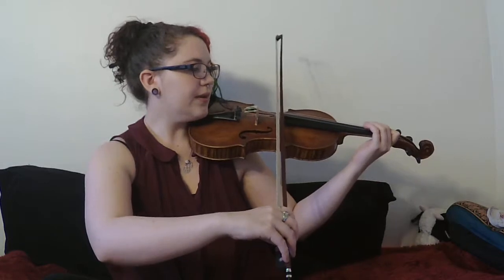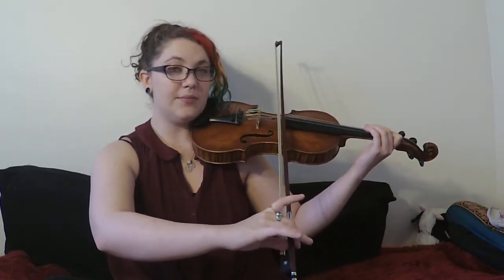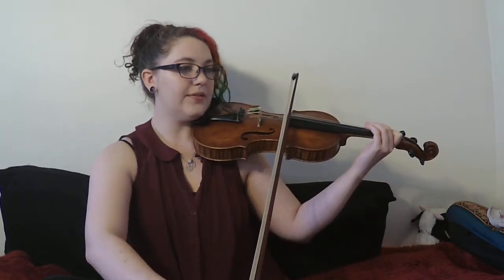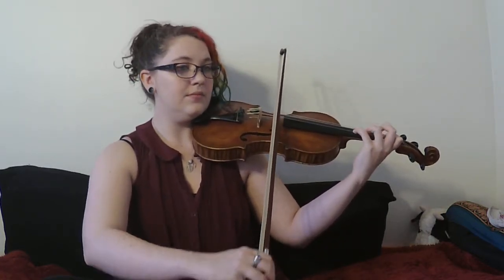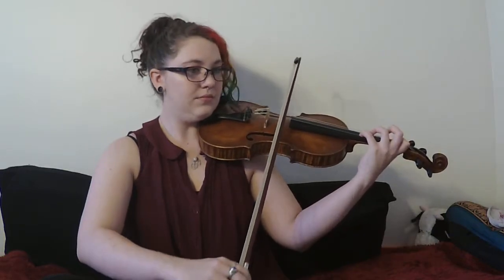English Folksong Discussion - Violin 1